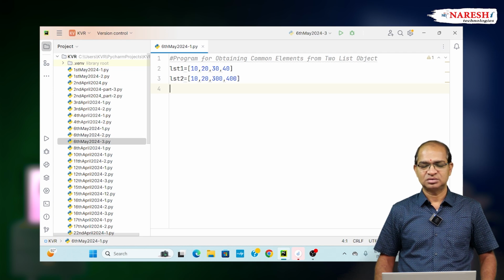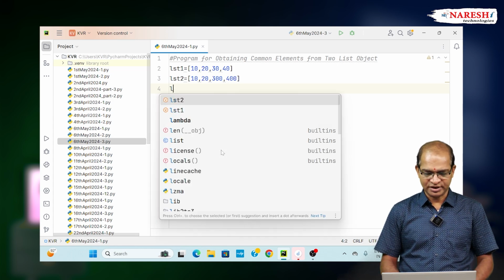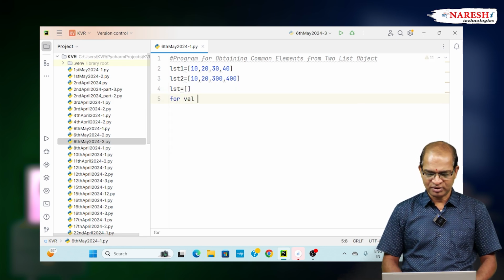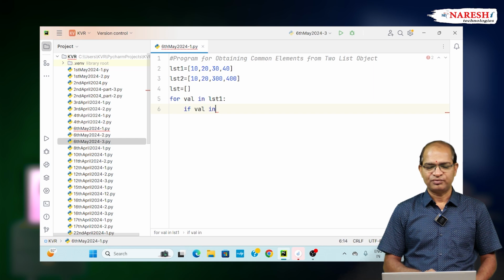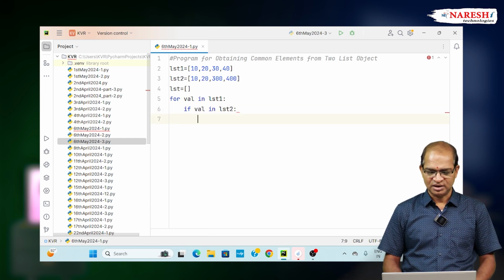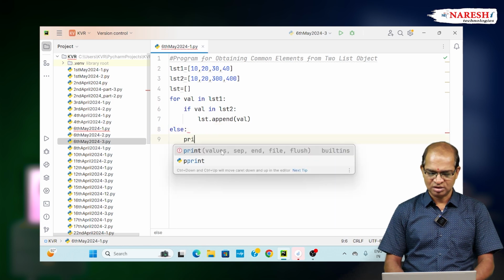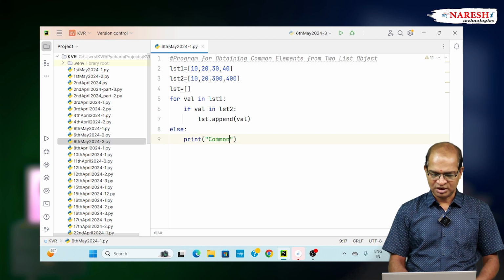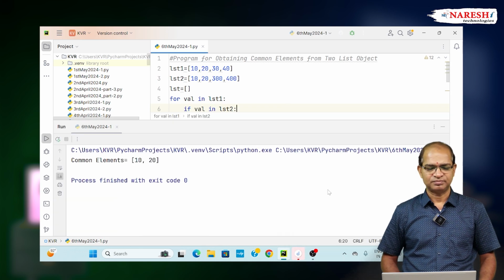How to Compare Two Lists and Get Common Elements in Python | NareshIT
🔴 Classroom & Online Training at KPHB Branch 🔴
👉 Attend a Free Demo on Python & Full Stack Python by Mr. Mahesh
📅 Demo Date: 16th October @ 6:00 PM (IST)

In this video, you'll learn to effortlessly compare two lists in Python and find their common elements using built-in features like sets and loops. Perfect for beginners and experienced programmers alike, this tutorial offers clear code examples and step-by-step guidance for effective list comparison.

• How to compare two lists in Python
• Different methods to find common elements, including using sets and list comprehension
• Writing simple and clean Python code to perform list comparison

1. How to compare two lists in Python
2. Python find common elements between two lists
3. Python list comparison tutorial
4. Common elements in two Python lists
5. Compare lists in Python for beginners
6. Python list intersection
7. Python list comparison examples
8. Python set operations for list comparison
9. How to get common items from two lists Python
10. Python list vs list comparison